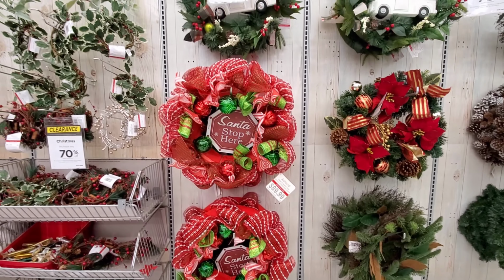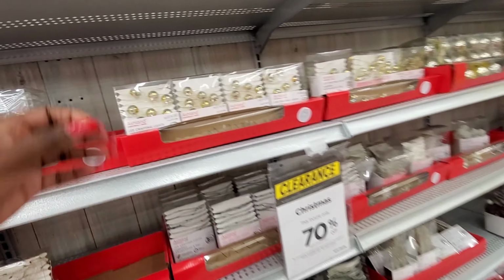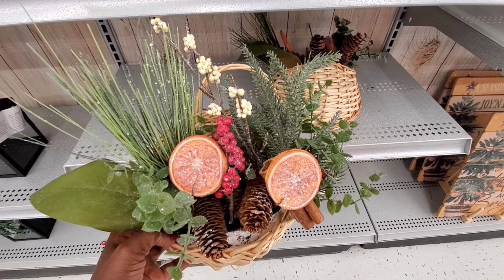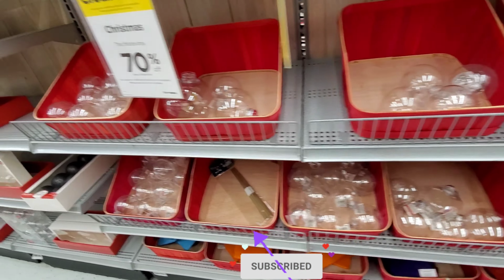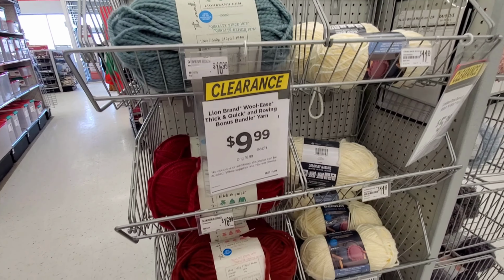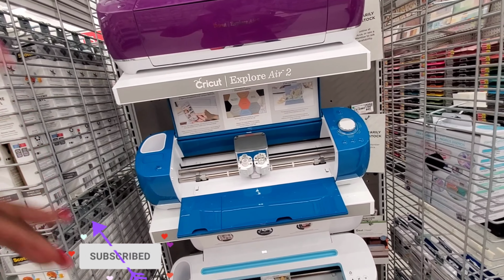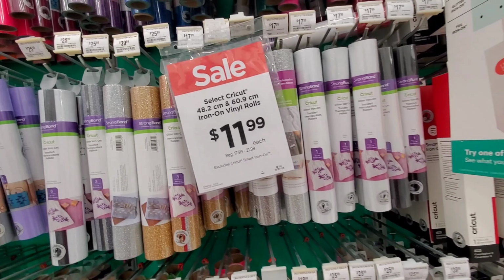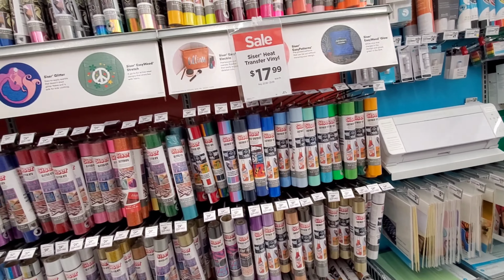*New* 70 % 🔥Sale At Michaels ‼️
Michaels Shop With Me January 2022

Hello Everyone! I hope you are doing great!

Shop with me at Michaels new Christmas Decor 2021.In this video I'll be showing you Michael's After Christmas Decor 2021in Toronto, Canada!